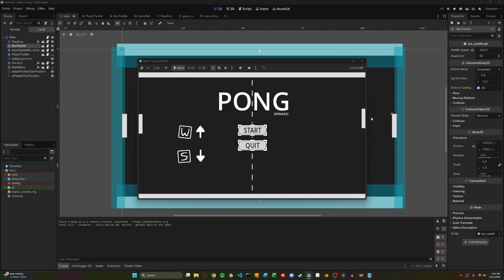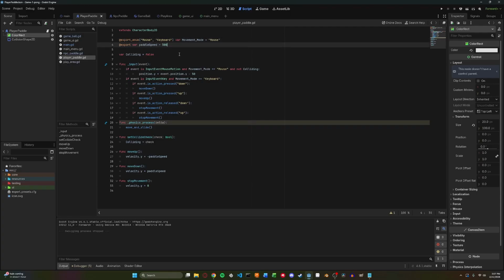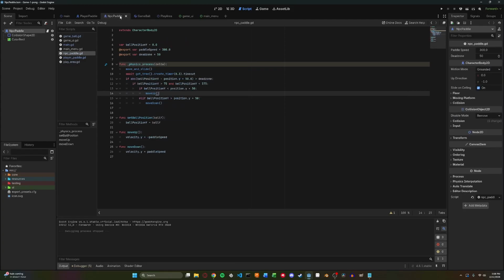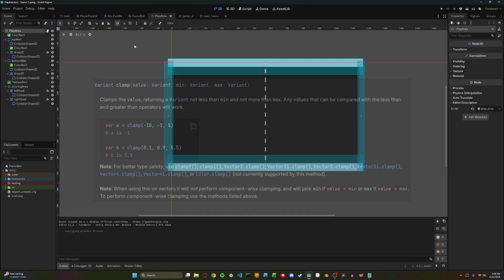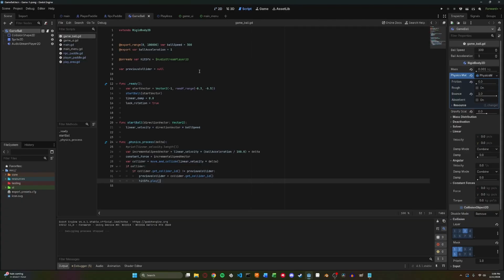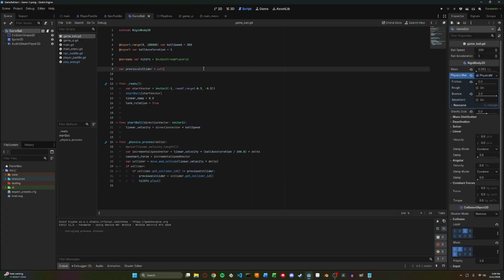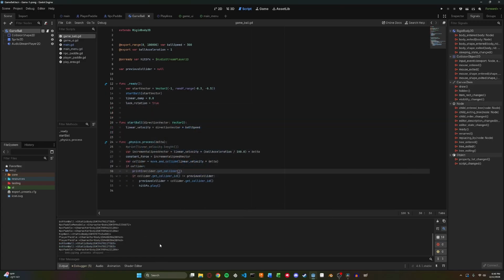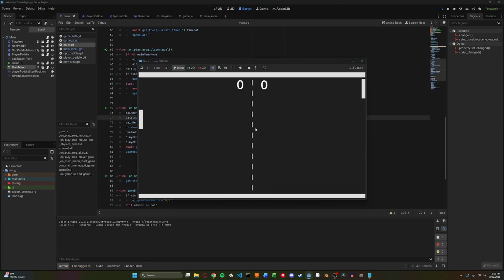Challenging myself to make 20 games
Welcome to game 1, recreating Pong in Godot. I will be making 20 games in Godot from scratch with no tutorials.

I am a gamer learning game development. Follow my learning challenge to see more of my devlog!